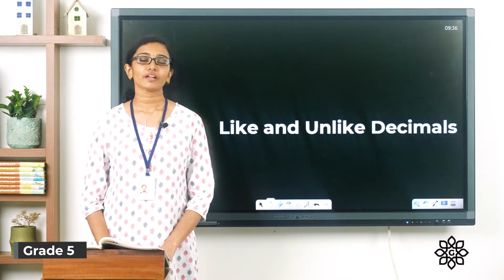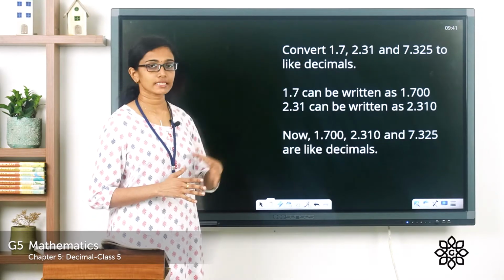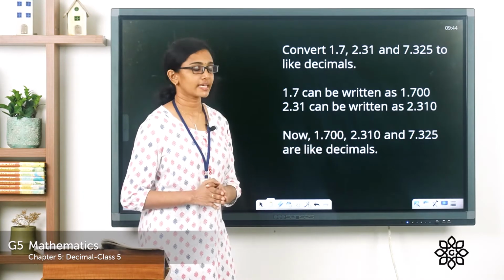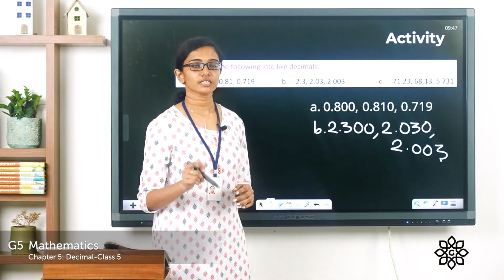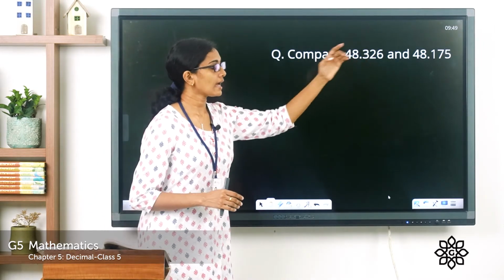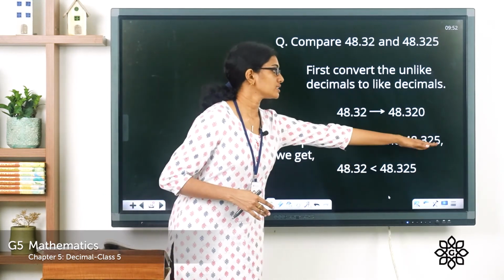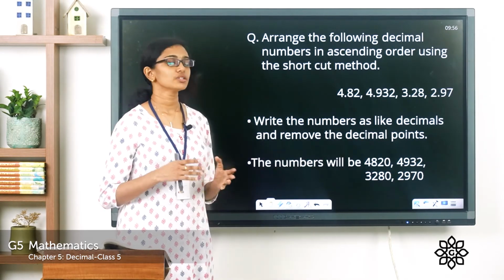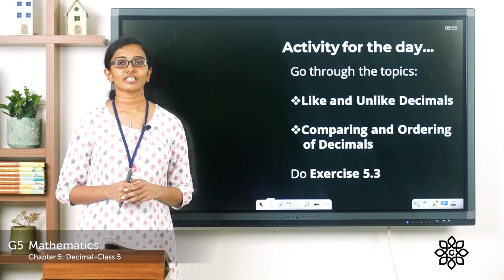Grade 5 Mathematics Chapter 5 Class 5 Like and Unlike Decimals Comparing and Ordering of Decimals